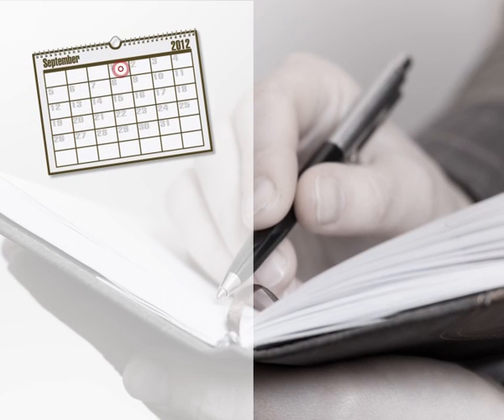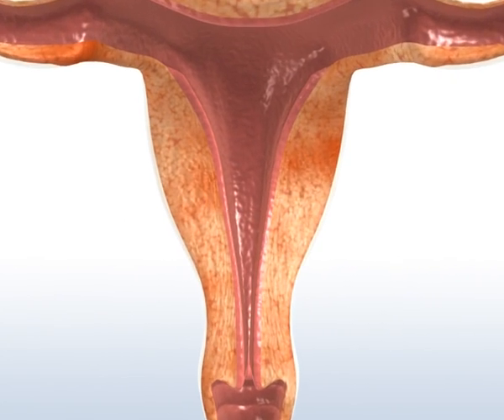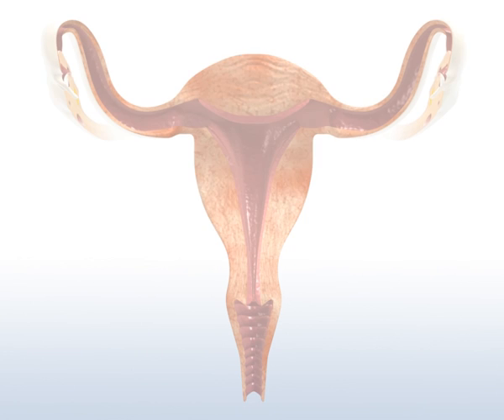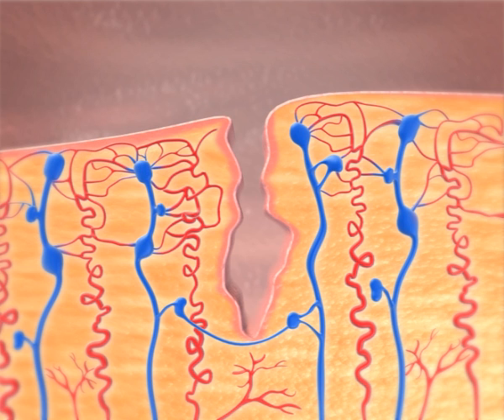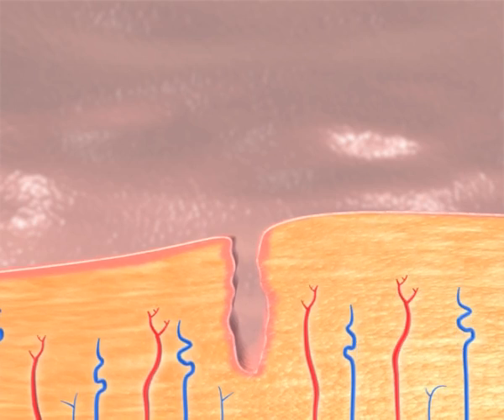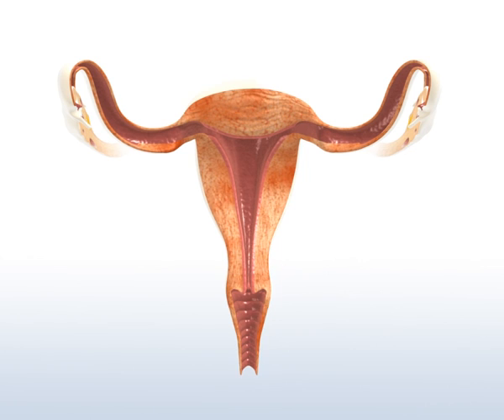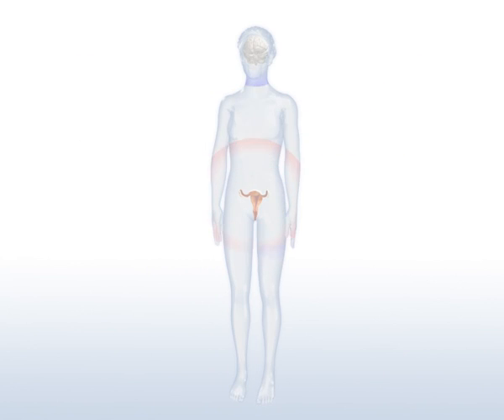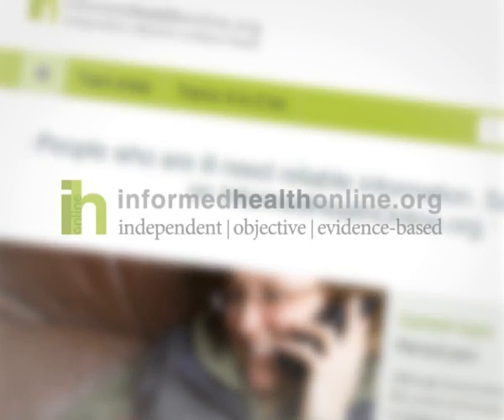What happens during menstruation?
The menstrual cycle lasts about 28 days on average in many women. Each cycle starts with menstrual bleeding over several days. But why does this happen? This film explains what happens in women's bodies during their monthly cycle and describes problems that can arise during menstruation.